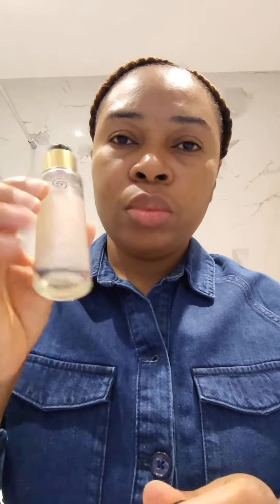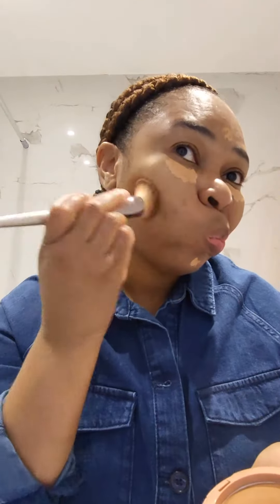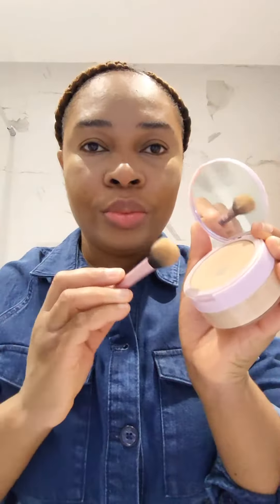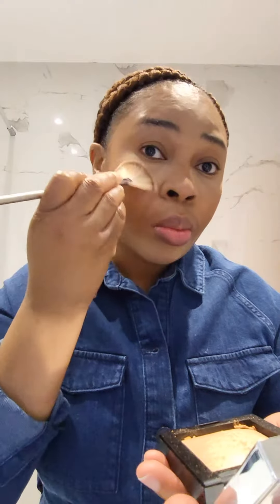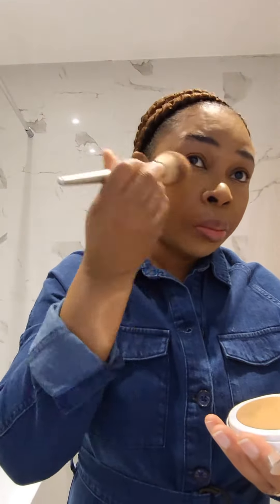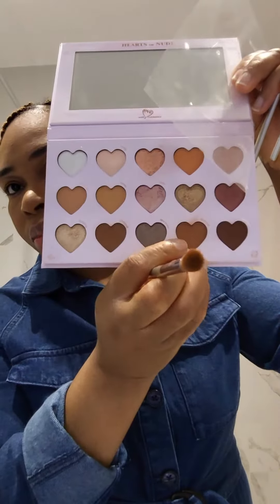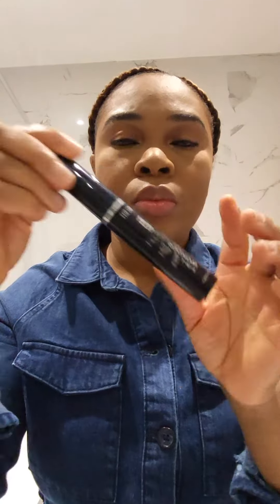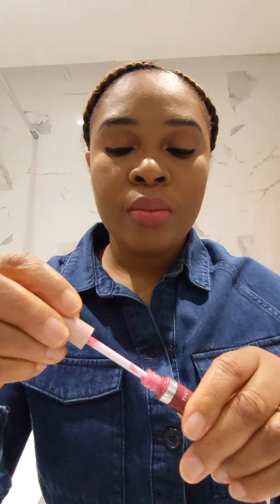Get ready with me to go to Church